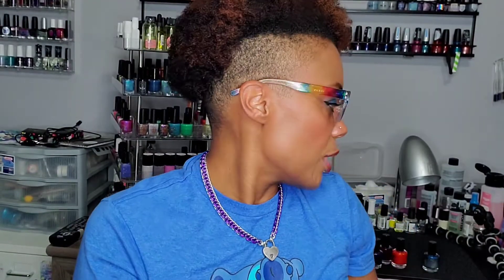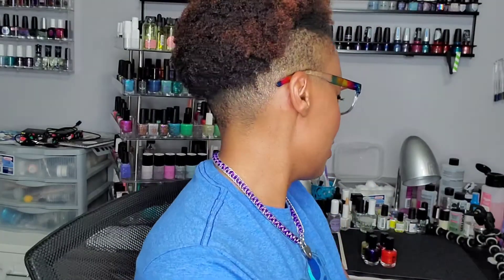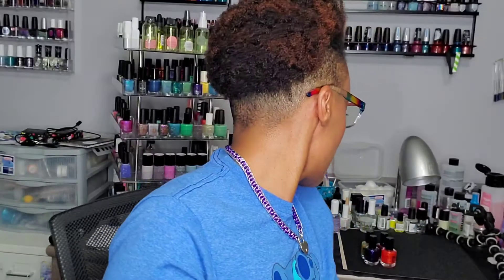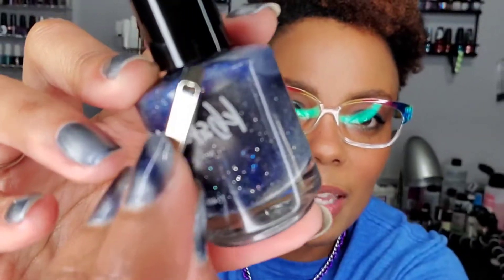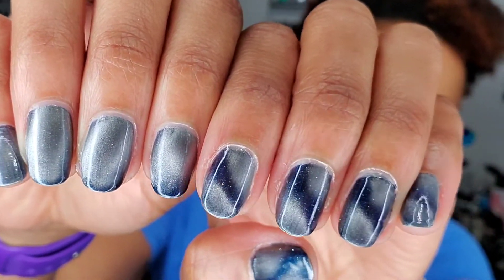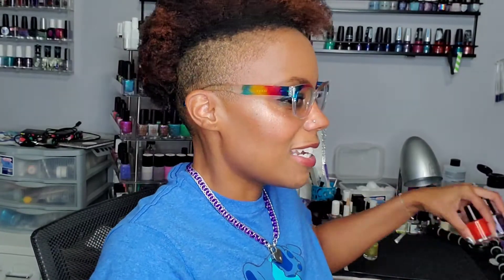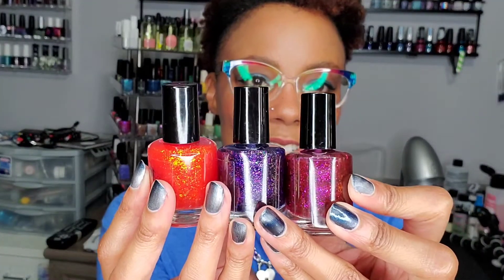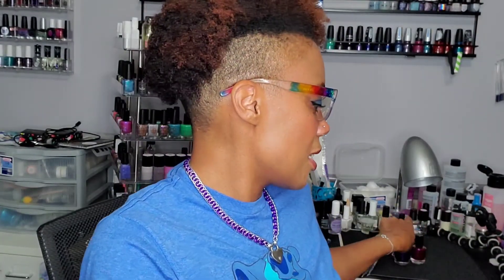Are You Jelly Collection Swatch & Review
Hey yall. This is a swatch and review of a new collection from 1422 Designs Are You Jelly? I seriously live this collection. It's so squishy and fun on the nails along with an amazing formula and easy application. It released May 15 so its available now for $10 each or $27 for the Trio. The topper of the month is also available for $9 or you can snag it for $7 if you join the 1422 Designs Facebook group. Hope you guys enjoy this video. 😊